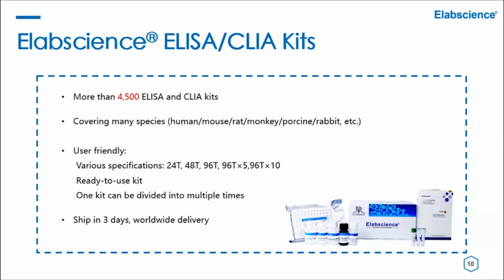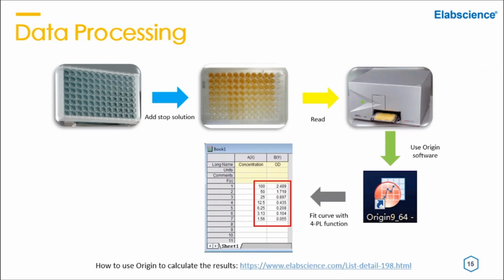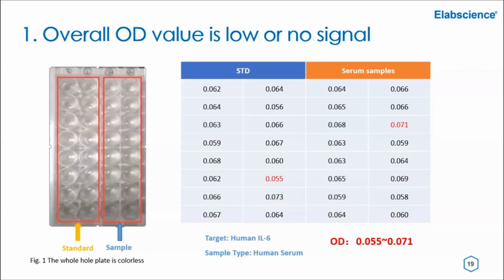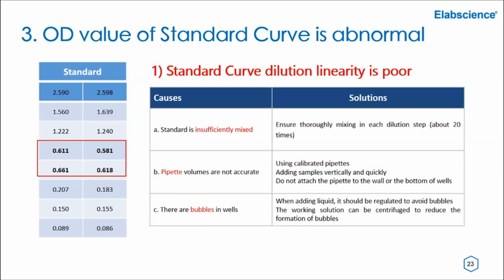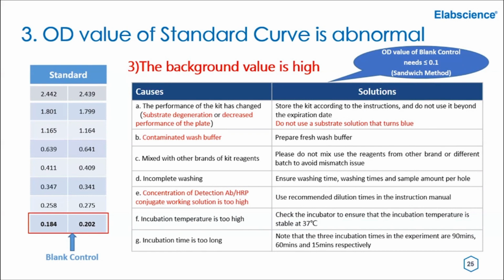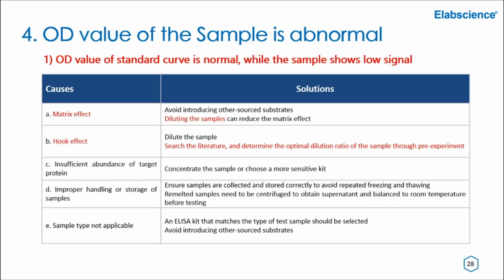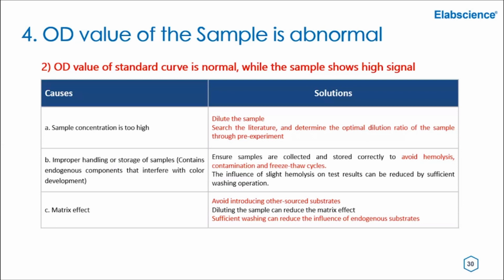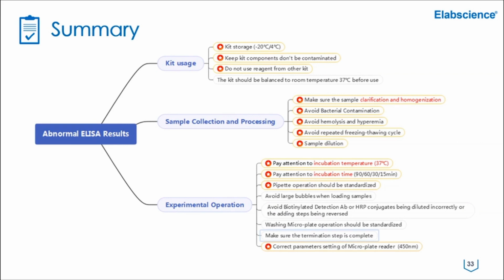Elabscience Webinar : Analysis & Troubleshooting of Abnormal results in ELISA Experiment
Have you ever run into similar issues when analysing ELISA data?
Low OD value or no signal across the entire plate?
Full positive result for the entire plate?
High background?
Unusual OD value for the sample?

By: Ms Femia Fang, Product Specialist, Technical Supporting Team of ELISA Pipeline, Elabscience

In this Elabscience Webinar, you'll uncover in-depth analysis and troubleshooting answers.